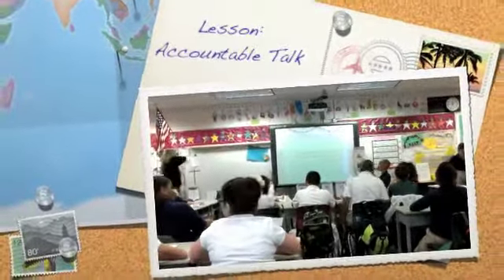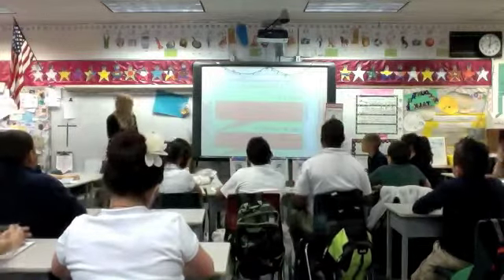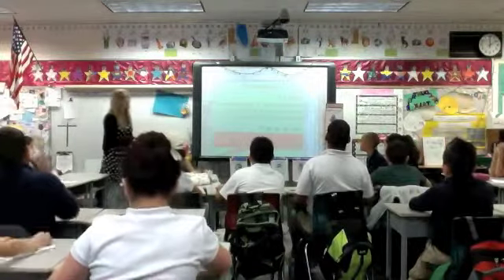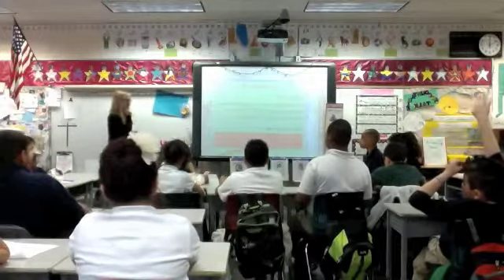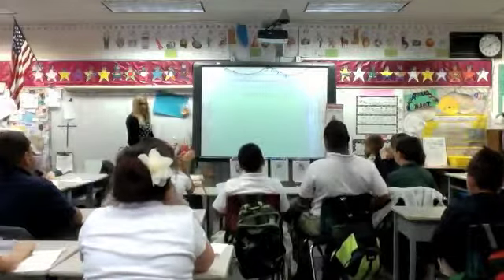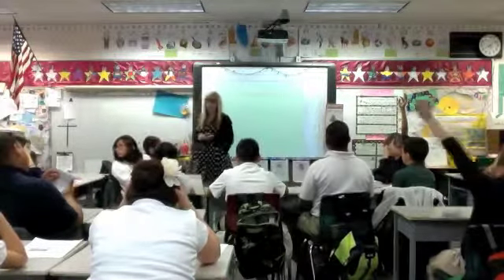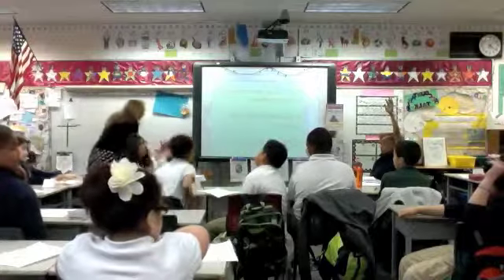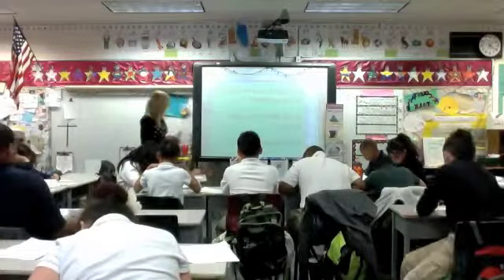Accountable Talk Lesson